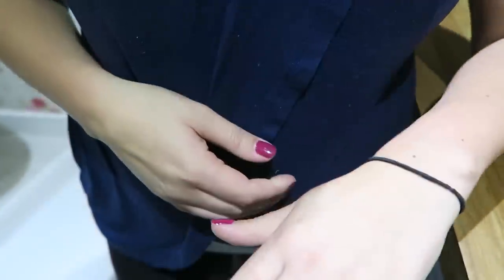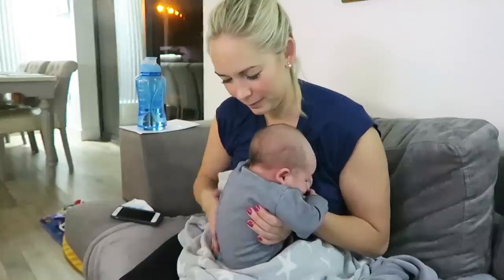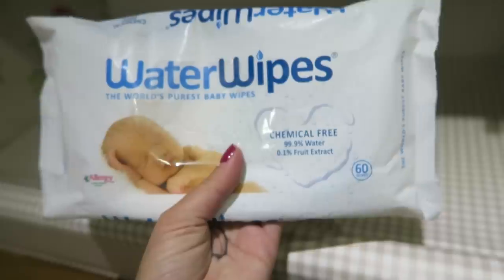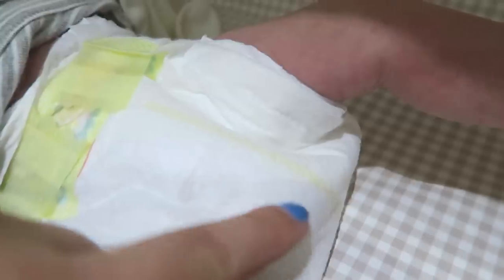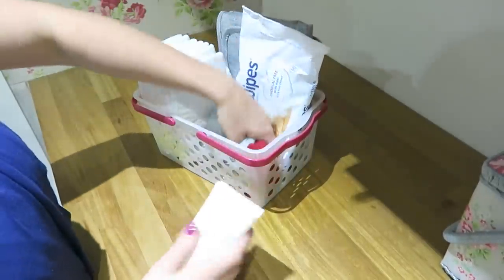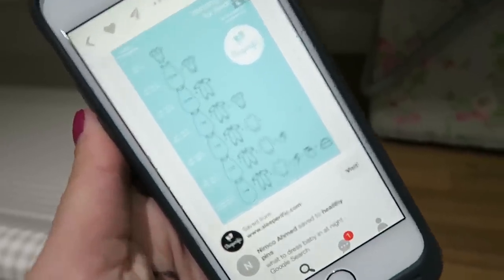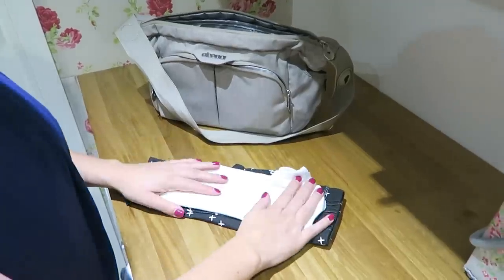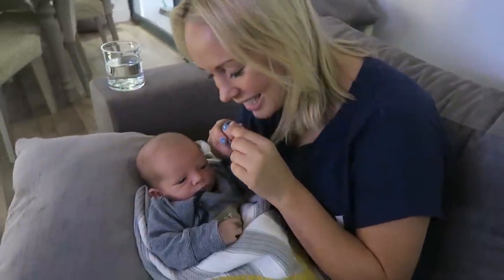NEWBORN BABY HACKS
Hi Guys, here are my best Newborn Baby Hacks and Tips!  This video took me a while to pull together, I really hope it is helpful :-)

FAQ's ❤

A: I have been married to Matt for 7 years, he is the love of my life!  We have three sons - Fraser is 5, Caleb is 2 and baby Jackson who was born in September!

A: Soundcloud and the Youtube Library.